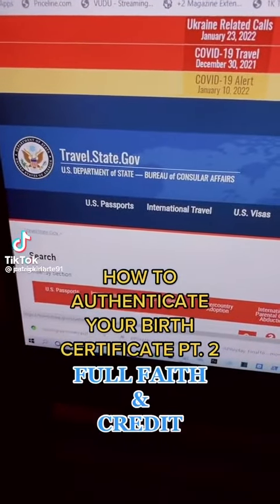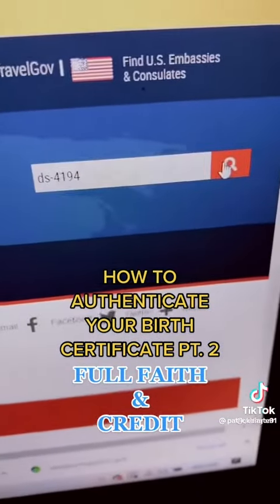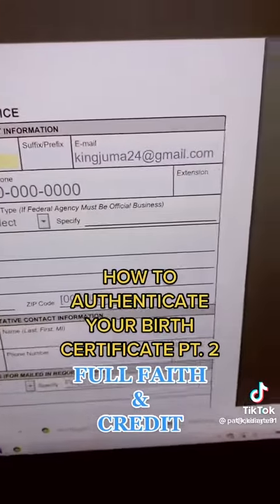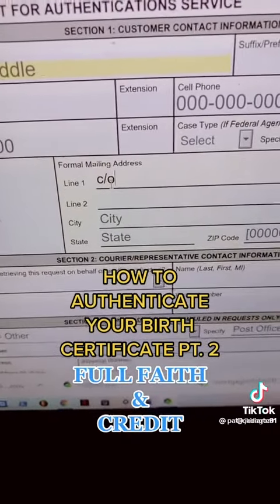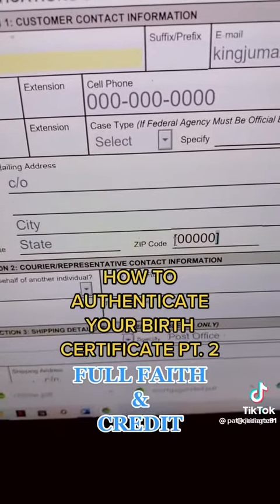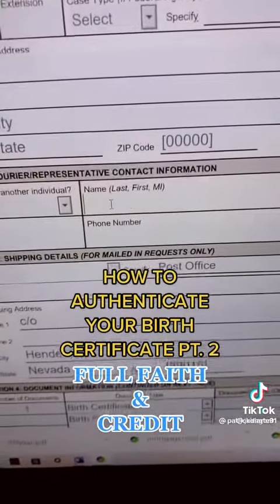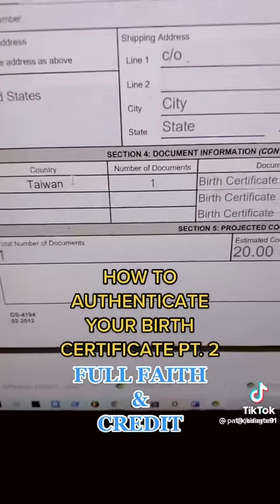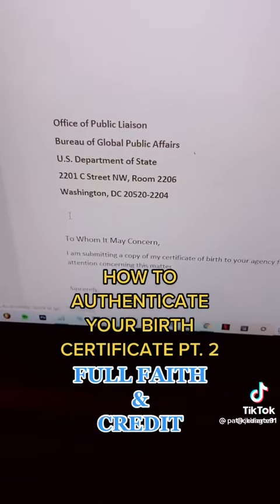Backed by the full faith and credit!! Contact me today